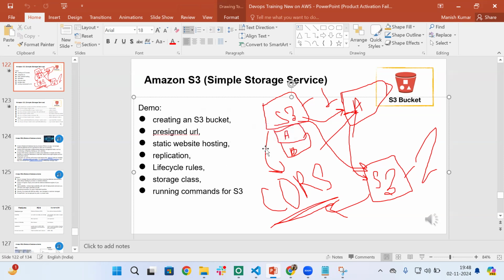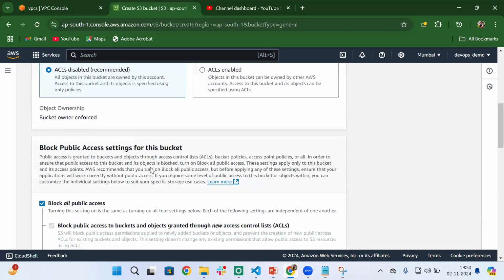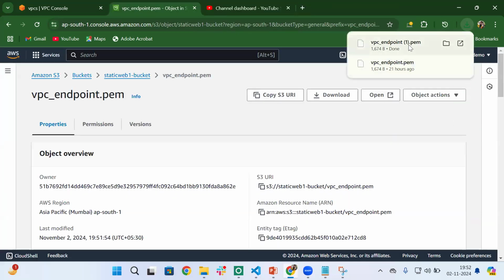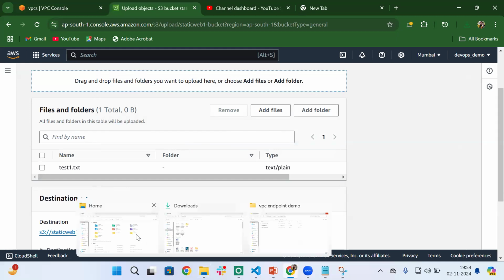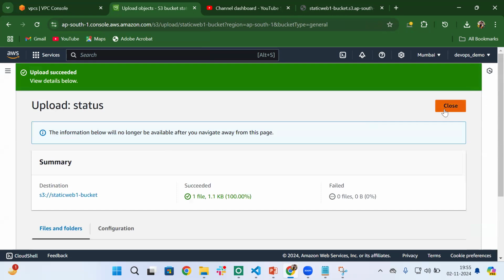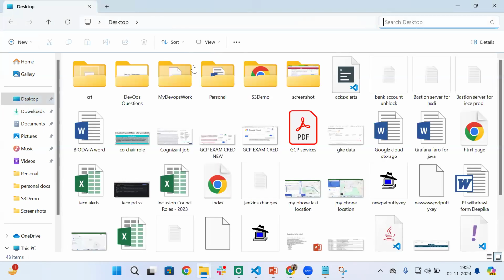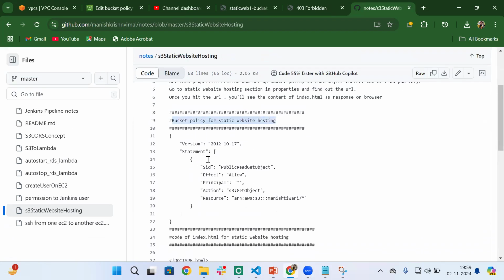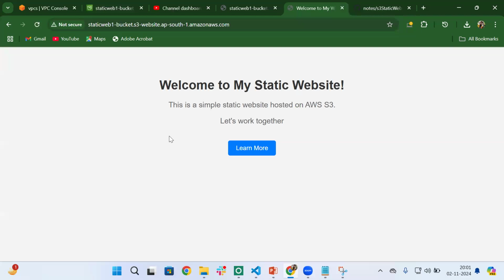How to host a static website on AWS S3 in 5 minutes | Presigned URL in S3 for 5 mins access to users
In this hands on Video, I have covered the concept of presigned url and static website hosting.

Presigned url is created for giving access to external users for limited time duration without giving access to bucket. It allows users to fetch the content of the file for certain minutes through a link.

Static website hosting helps to host your static website through the help of S3 bucket.